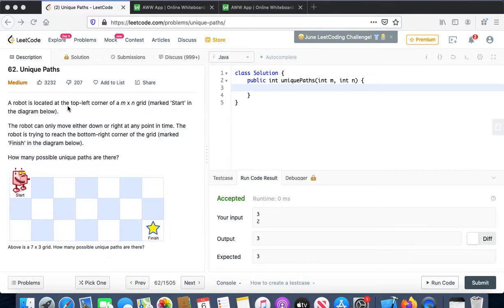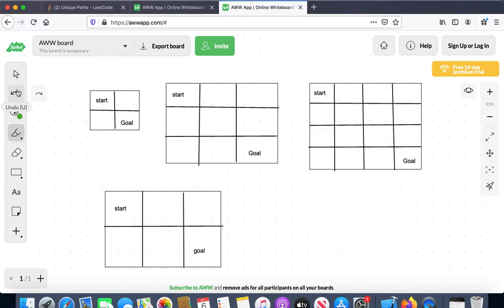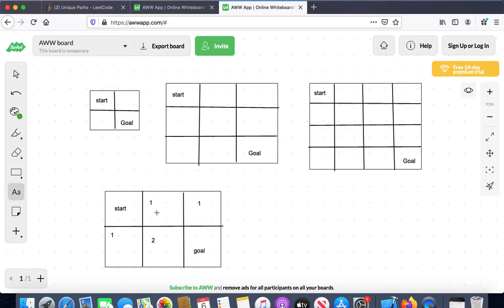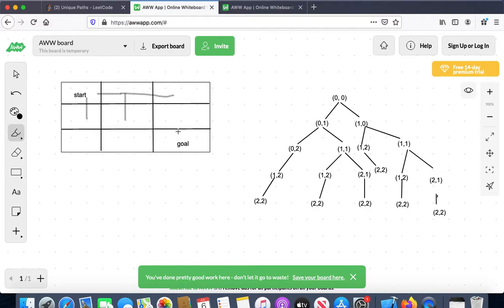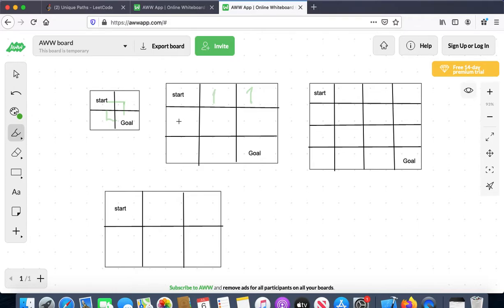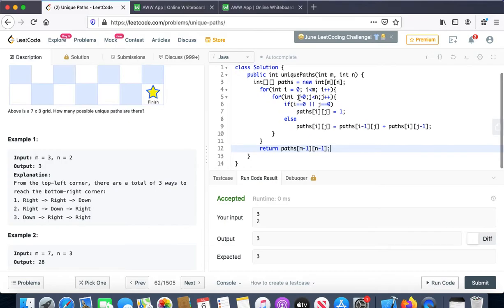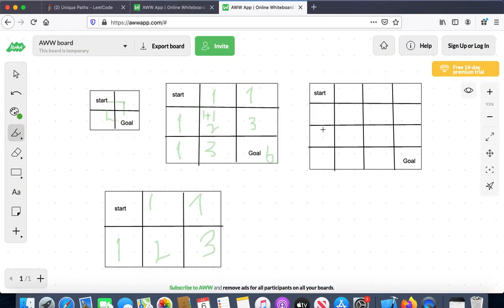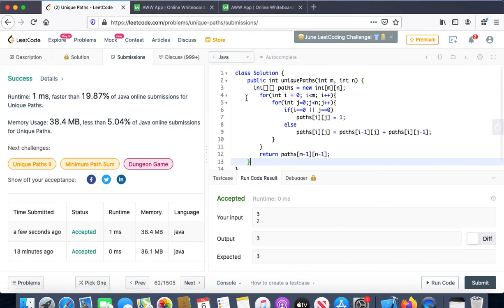Unique Paths | Leetcode | Microsoft , Amazon,Interview question | O(mn) Solution Dynamic Programming